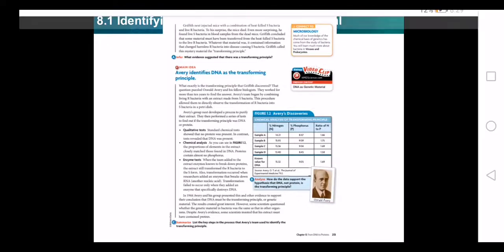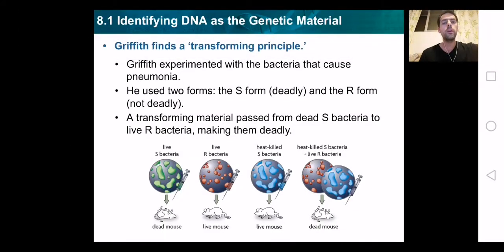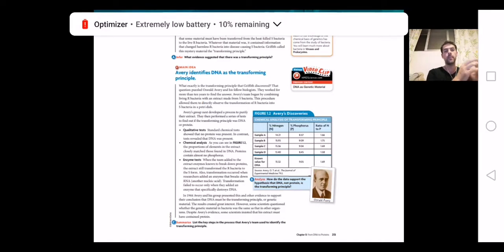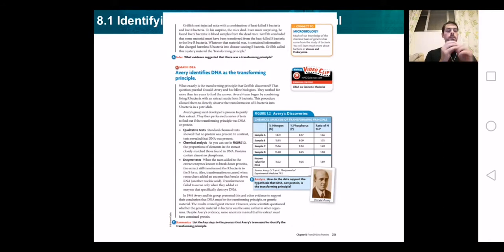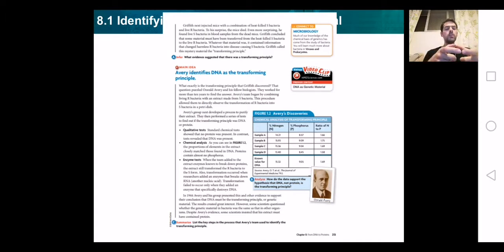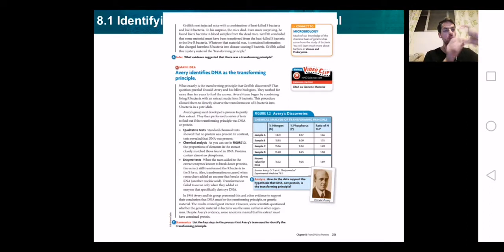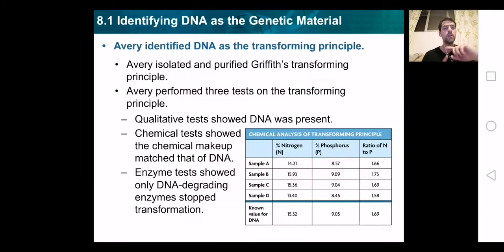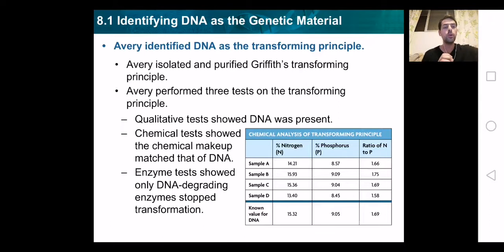Identifying the DNA as genetic material 2